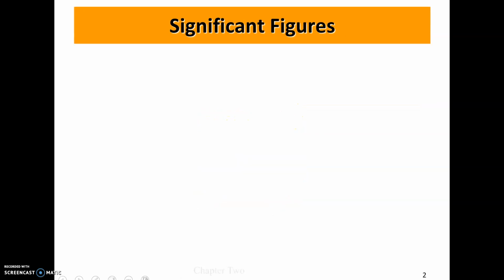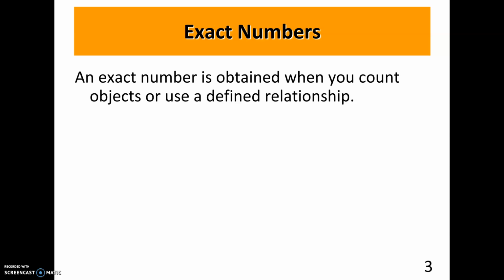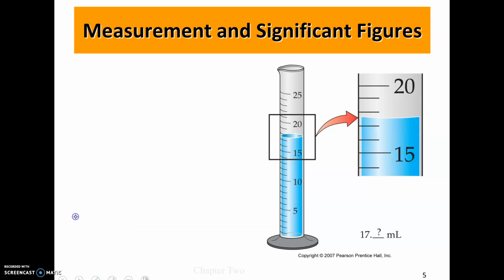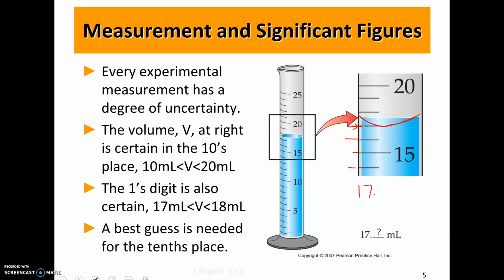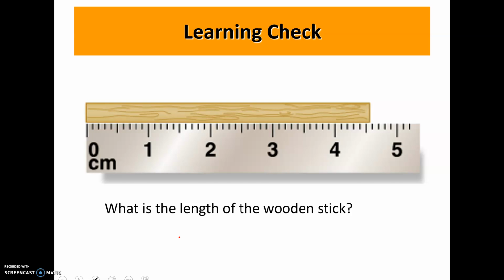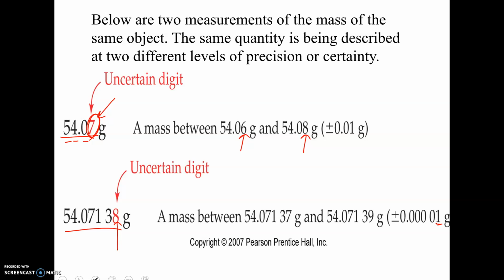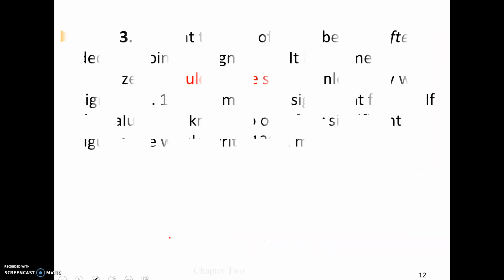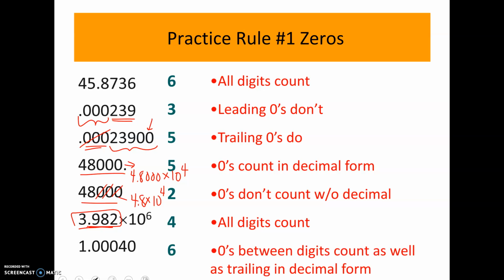Honors Chem Estimating & Sig Figs